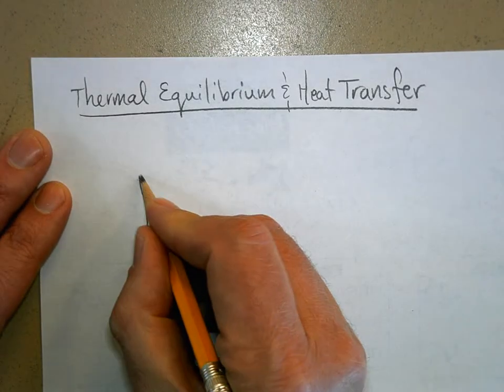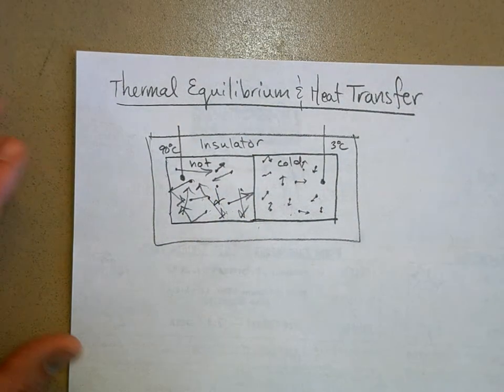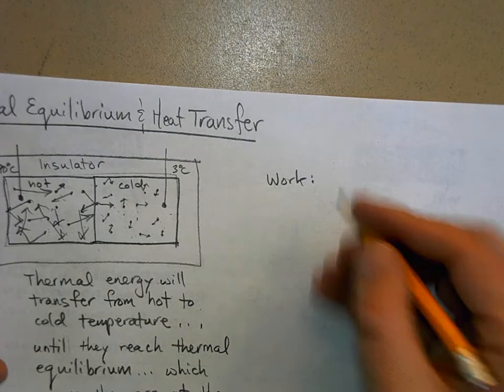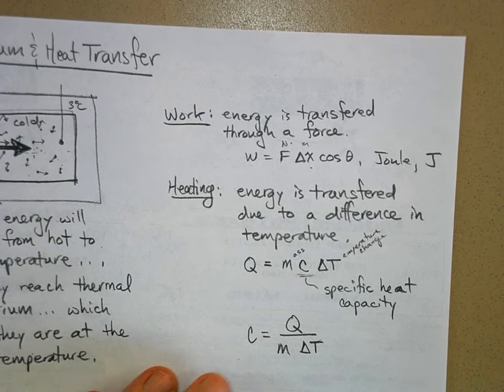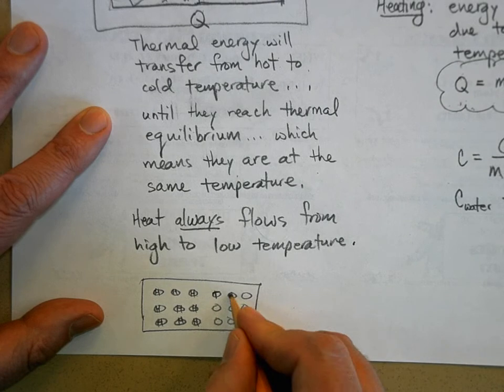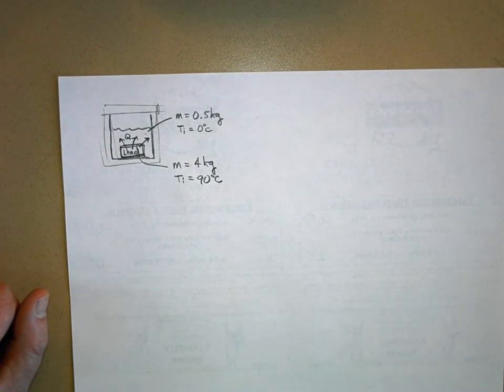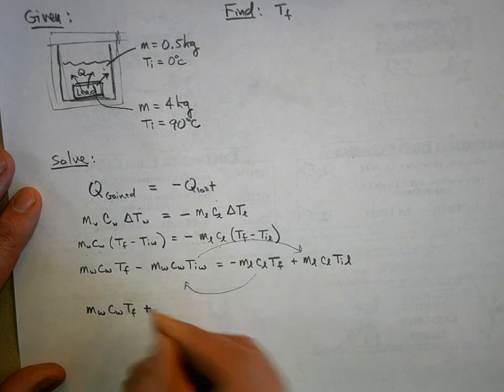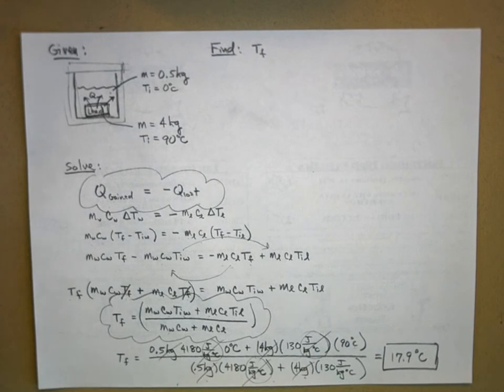PHYLecThermalEquAndHeatTransfr.AVI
Thermal equilibrium and heat transfer explained.